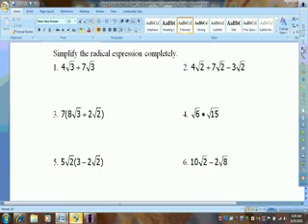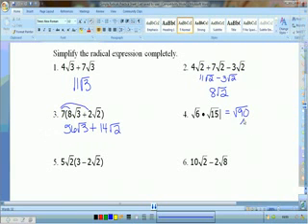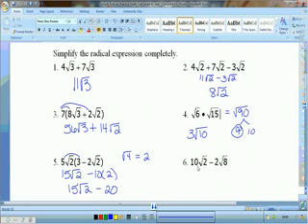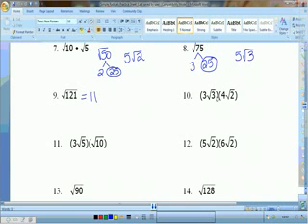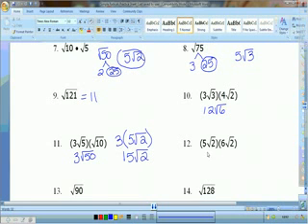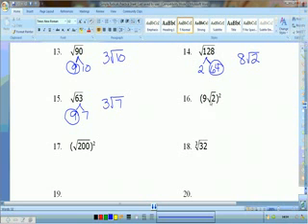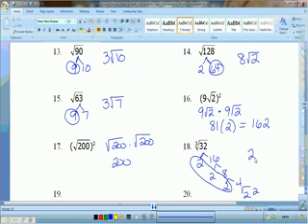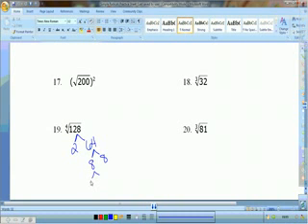Handout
TeacherTube User: jhwilliams80